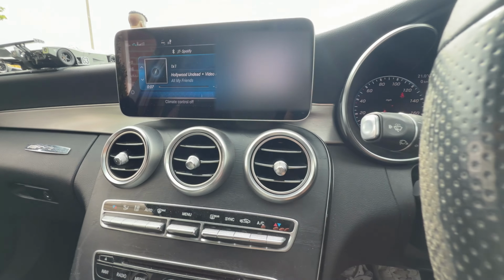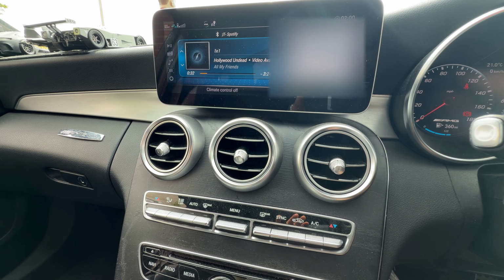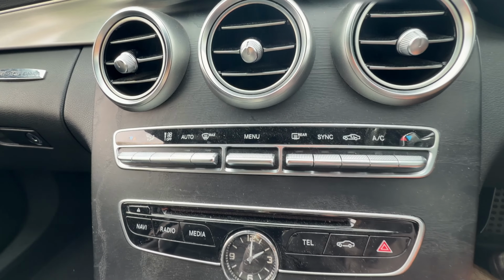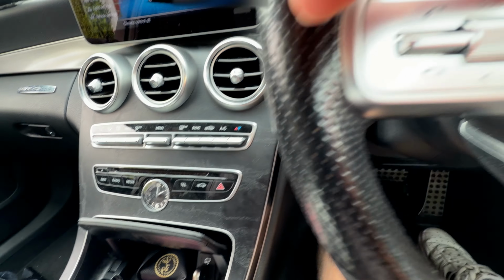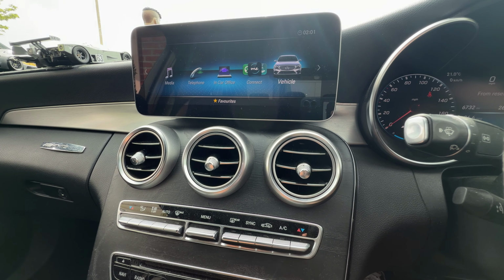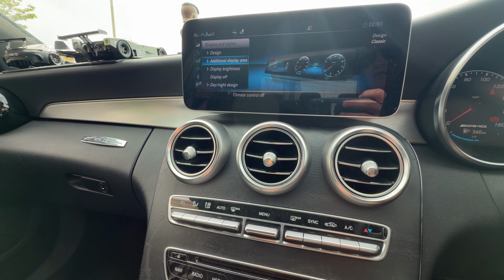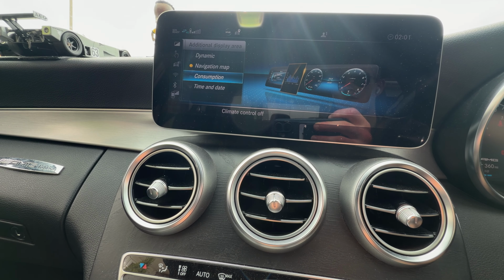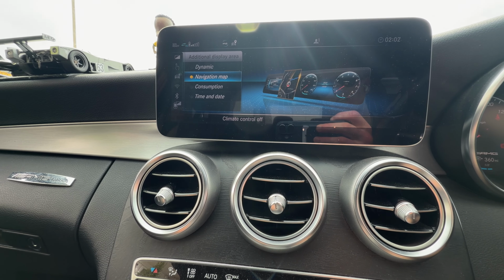How to Add the BONUS Screen | on Mercedes (2014–2021)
Learn how to enable the extra media display when listening to music in the Mercedes (2014–2021). This guide shows you how to switch to the expanded audio screen so you can see other info you want to see while viewing music